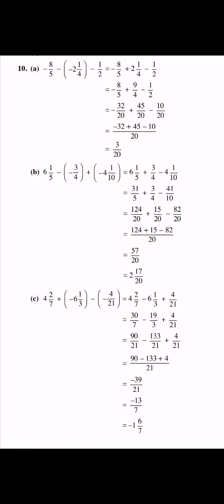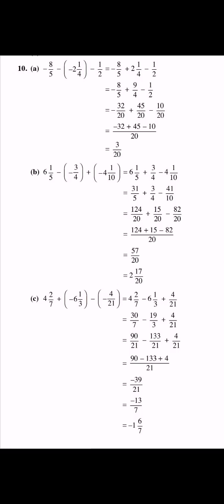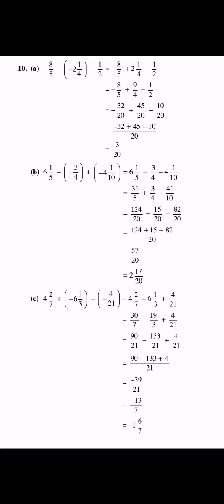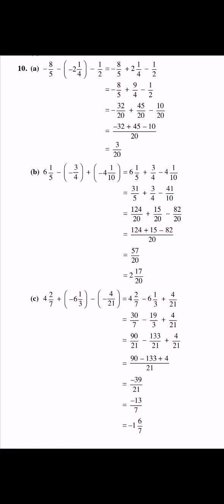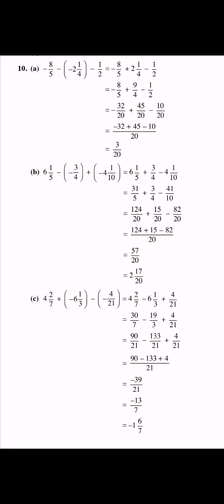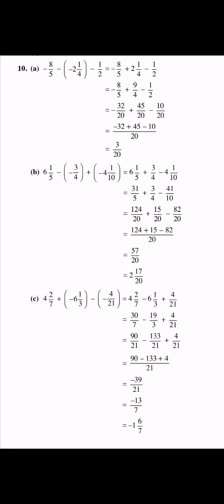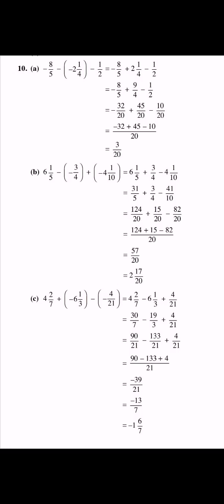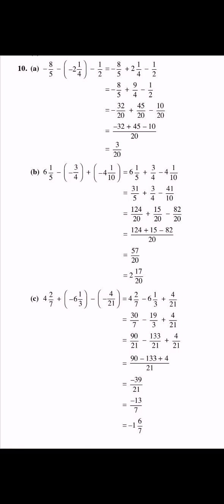Q10 Exercise 2D chapter 2 NSM1 oxford mathematics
In this lecture we have learned how to add and subtract mix numbers and fractions